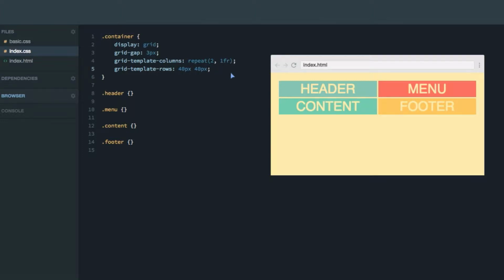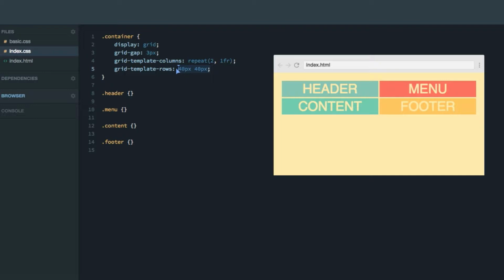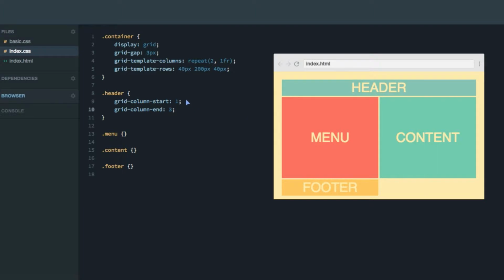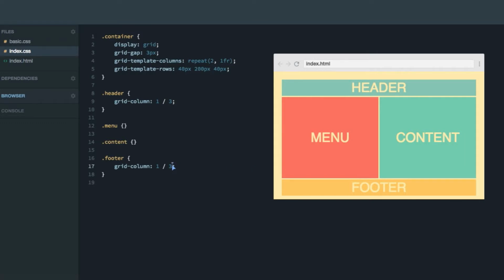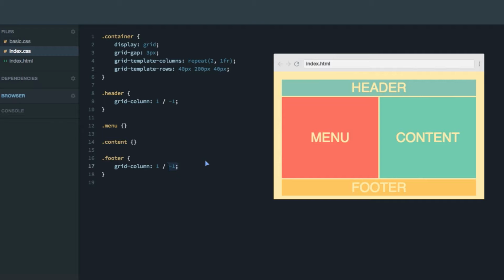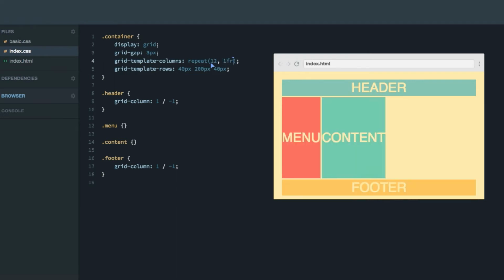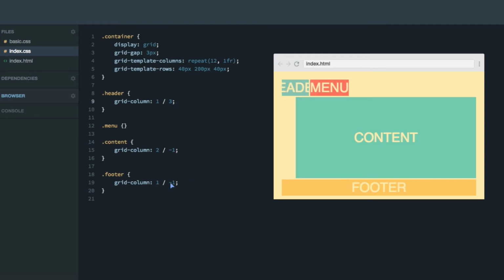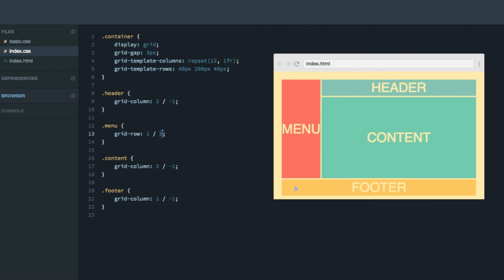CSS Grid Course: Positioning Items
In this screencast you'll learn how to place items on the grid using grid-column and grid-row. We'll use this technique to create a mockup for a website.